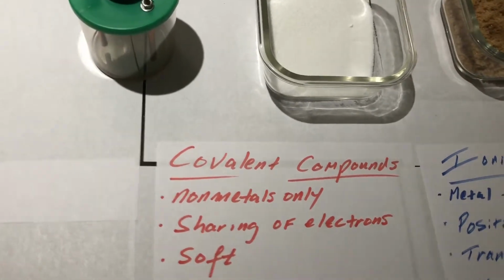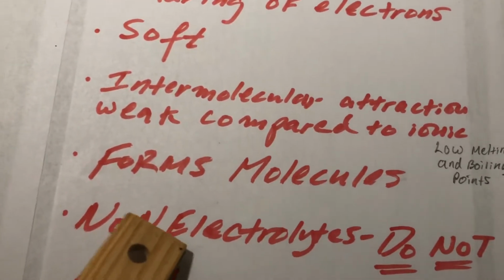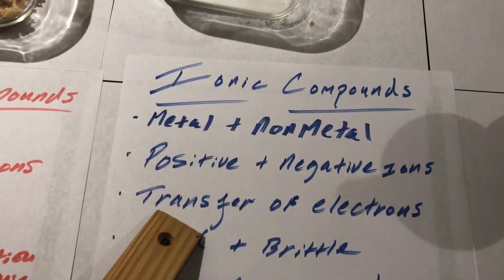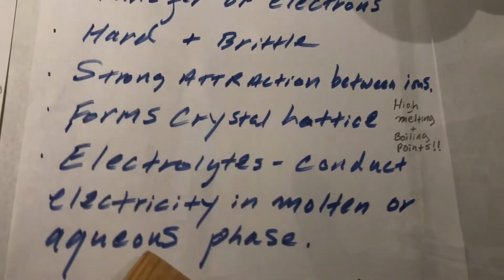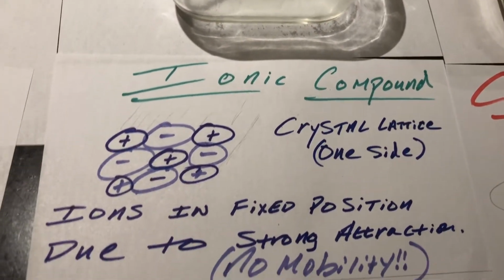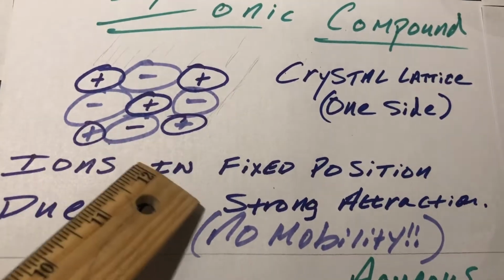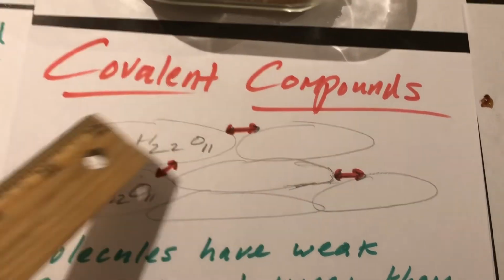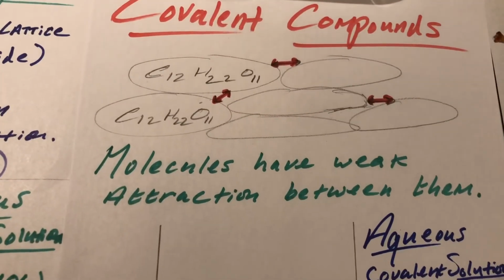Properties of ionic and covalent compounds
Discussion of ionic and covalent properties including including electrolytes